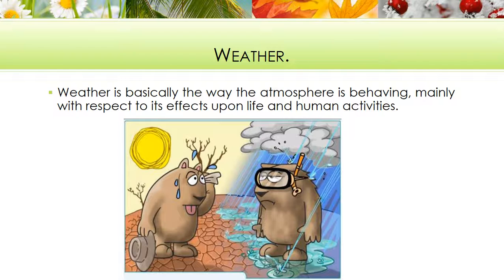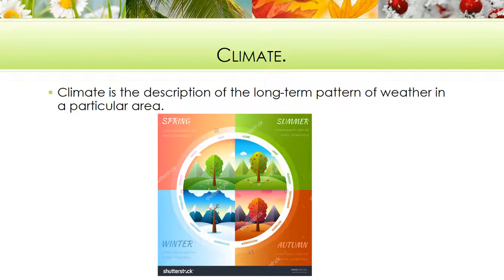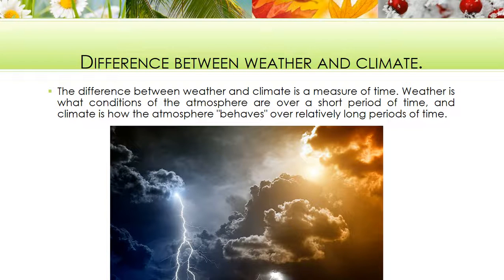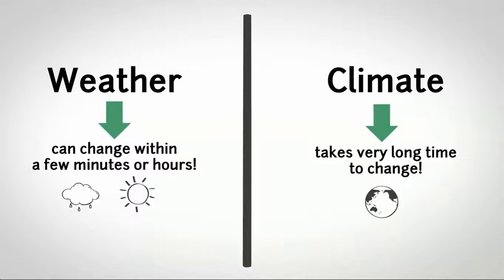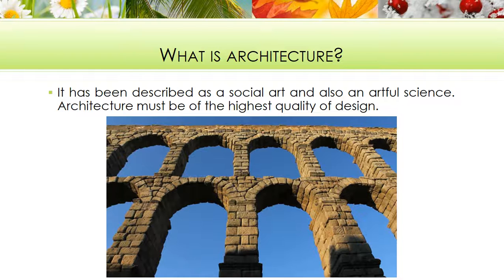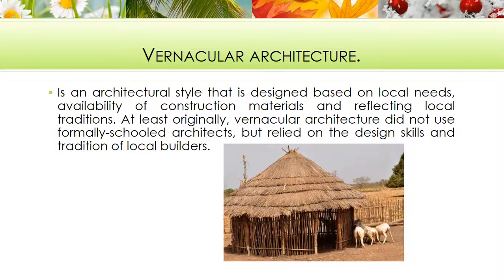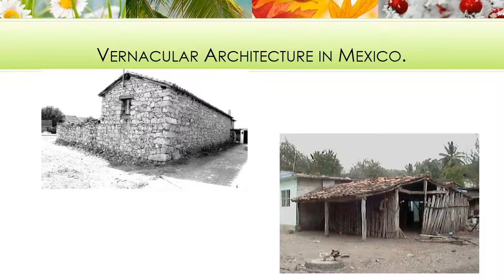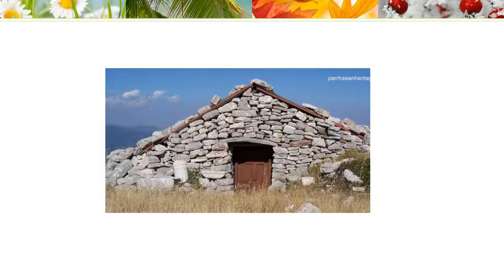Bioclimatic Architecture- 1st Unit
Links for more infomation.